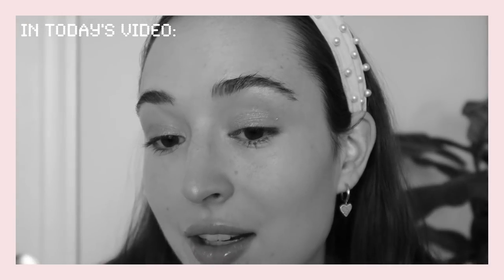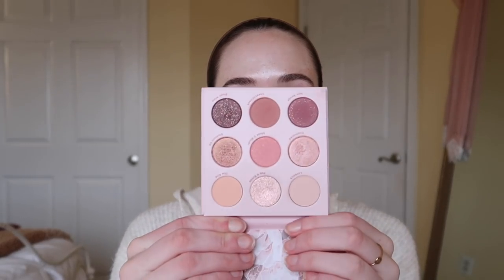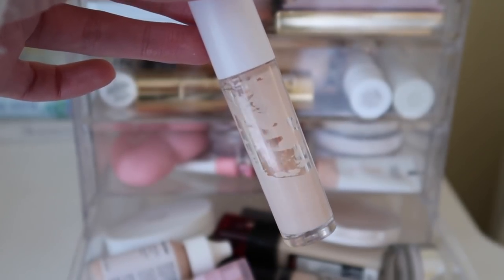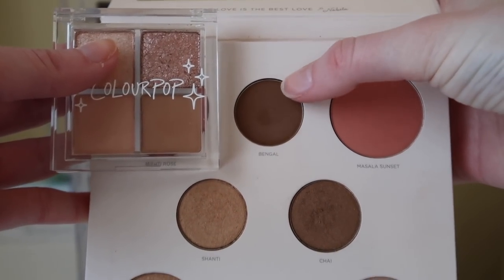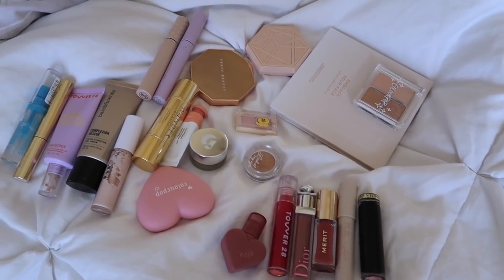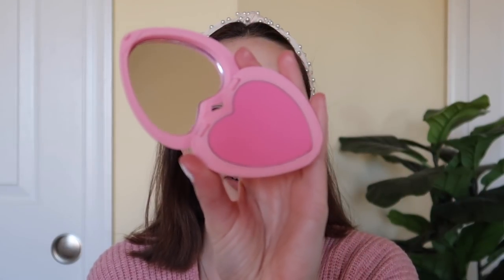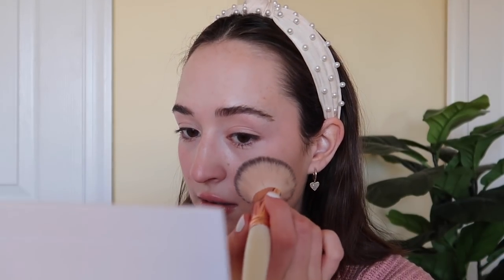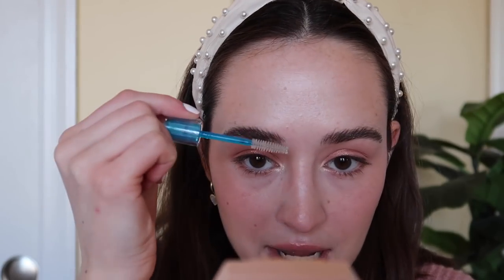February Makeup Bin + GRWM | Shop My Stash! 💕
0:00 - Intro & Memorable Products
4:19 - Picking Makeup for February
9:37 - Get Ready With Me